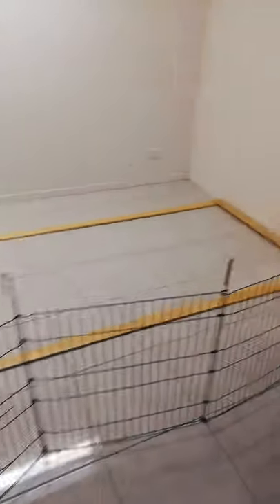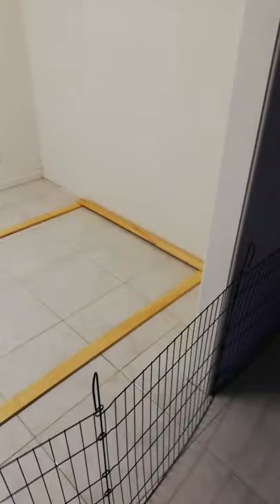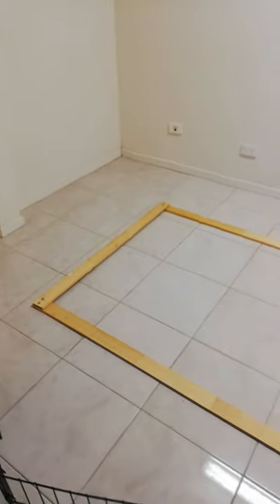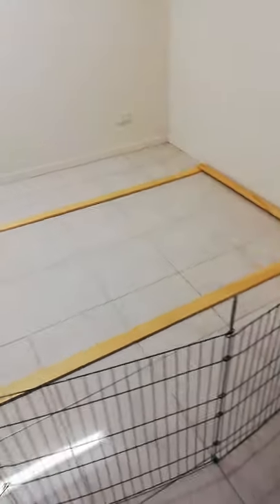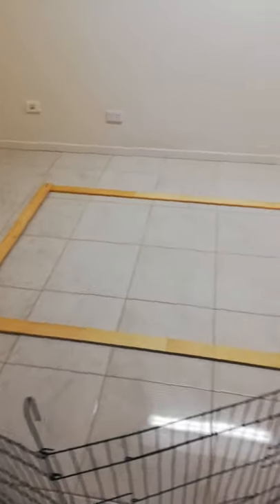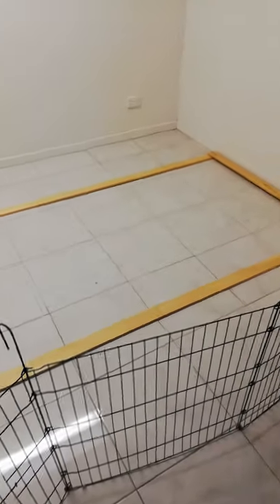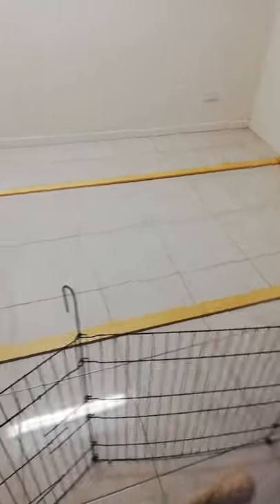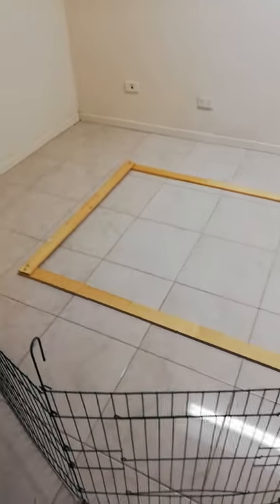Large stingray tank template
Well we were hoping for a 12x4x2.5
But just fell short on the entry to the nook
So it looks like we will settle for the 11x4x2.5 weapon
Ordering soon